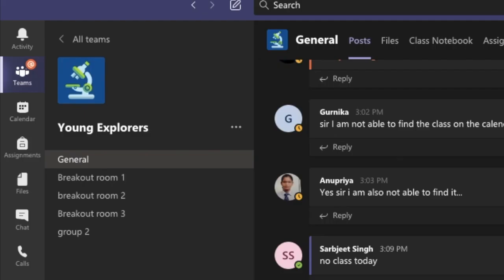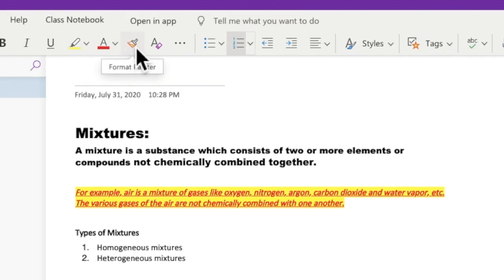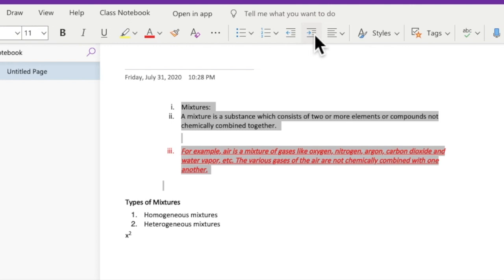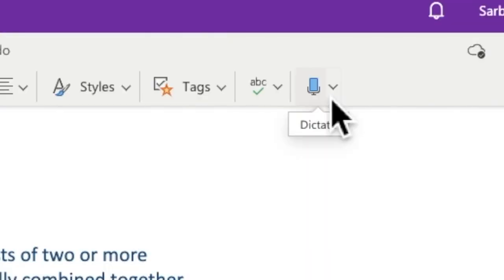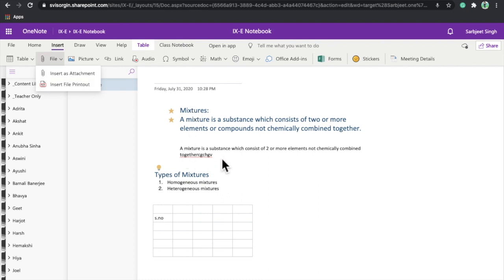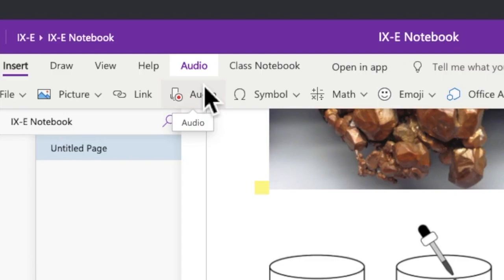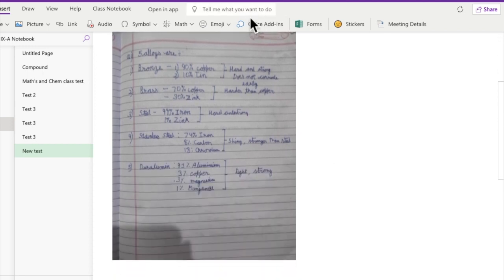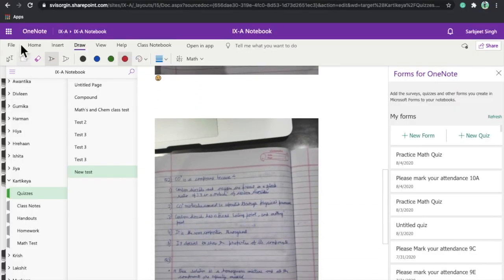How to use OneNote/Class Notebook in Microsoft Teams Part-2(for students and teachers)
This is a step by step tutorial to learn how to create and use OneNote Class Notebook in Microsoft Teams.
In this OneNote/ Class Notebook tutorial, we will explore each and every option present on class notebook toolbar so that we can take full advantage of the class.